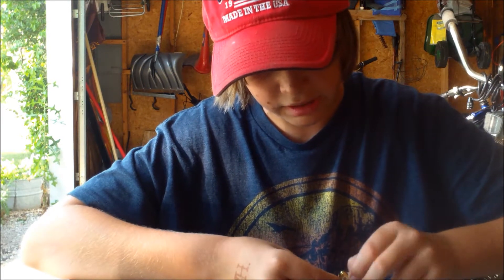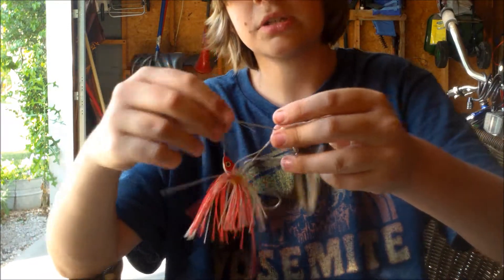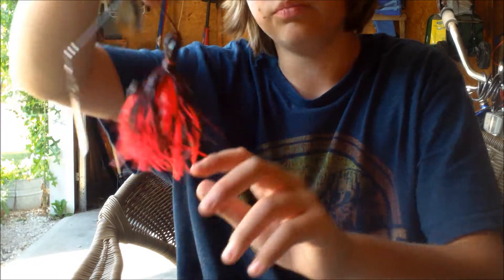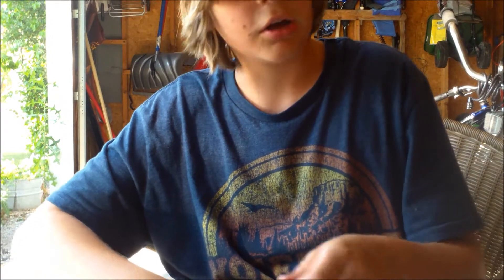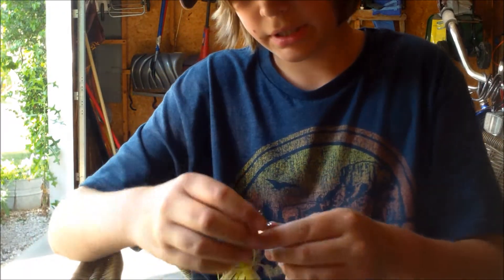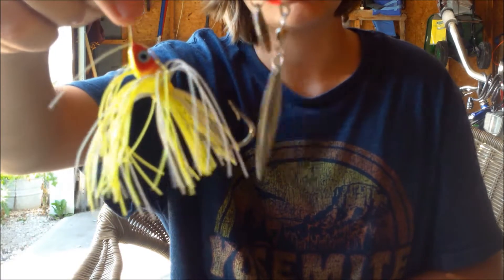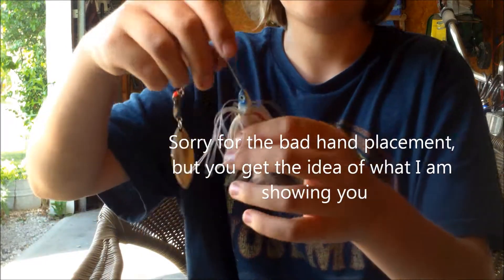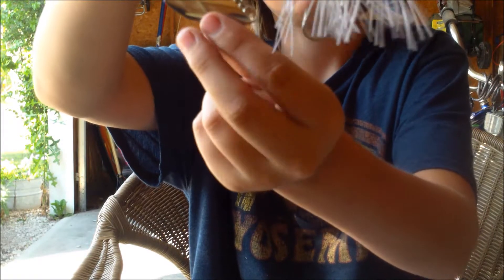Fishing Gear: Spinnerbaits/ Spinners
HD IT UP if you like great quality.